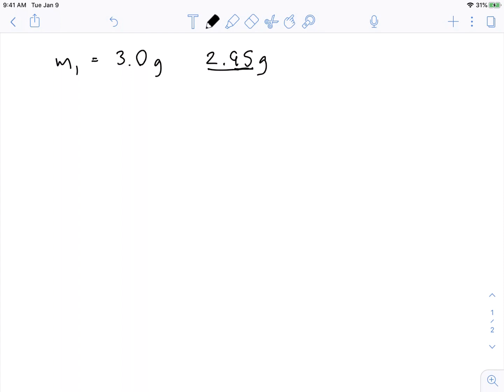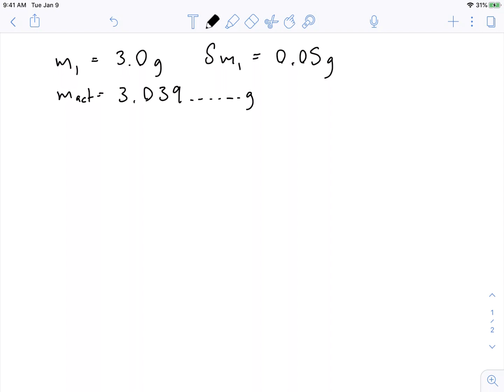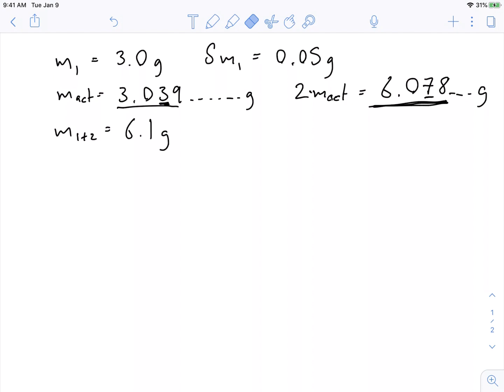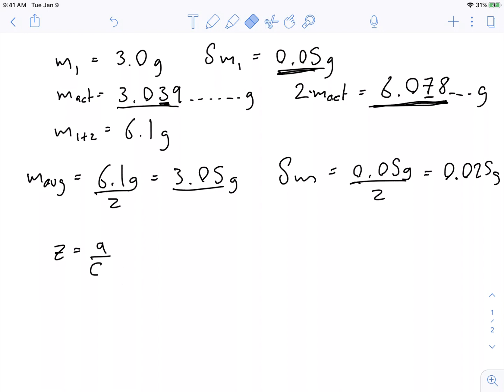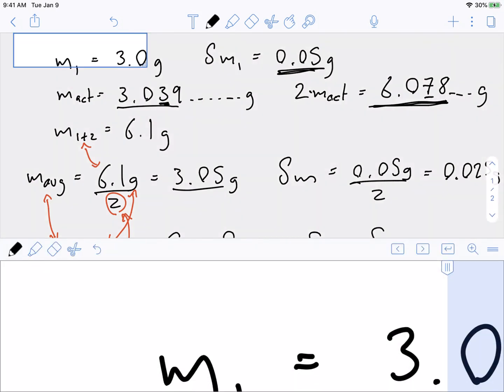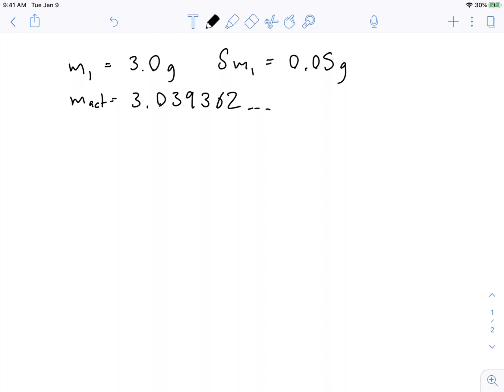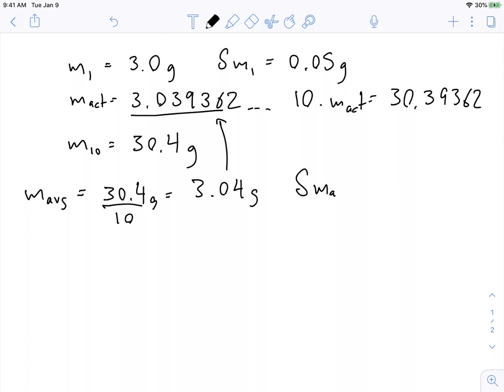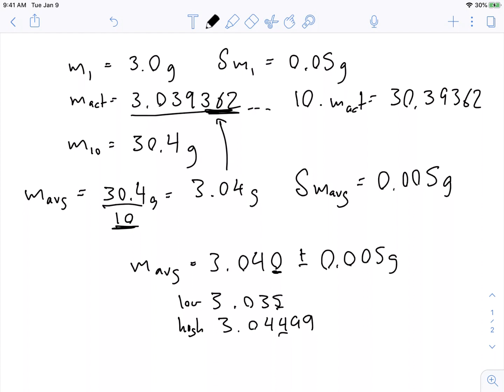Lab1- Why measuring multiple masses at a time gives you more information.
We describe why measuring multiple masses or (lengths of objects) ts a time can give you more precision in your measurement. This includes so of the propagation of error in this lab.